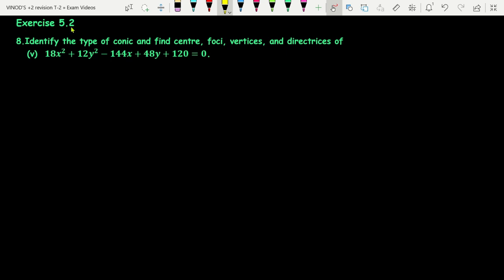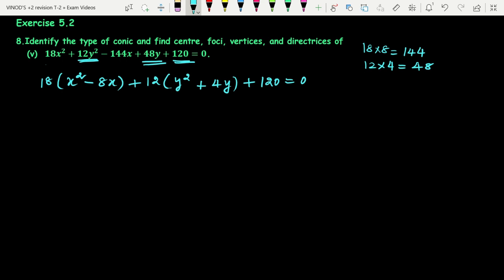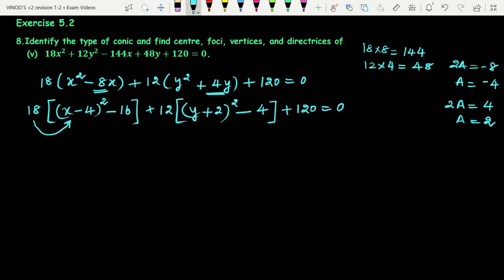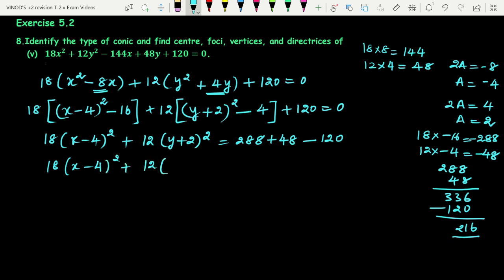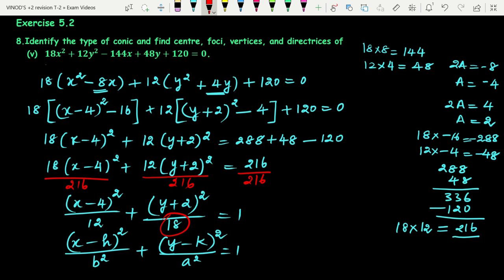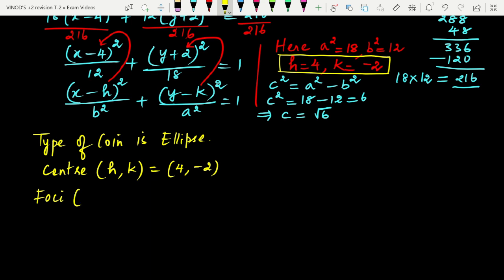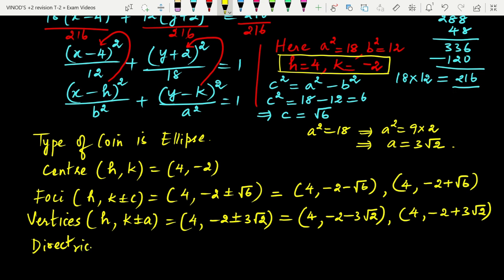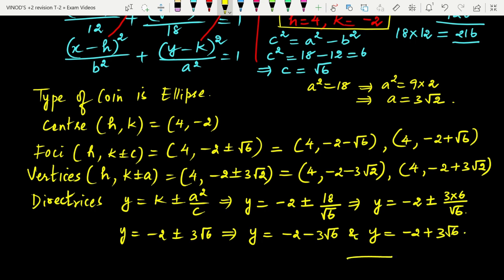Class 12 [ TN ] | Chapter 5 - Ex 5.2 - Problem 8 (v)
Std 12 | Two Dimensional Analytical Geometry - Identify the type of conic and find centre, foci, vertices, and directrices of the Equation.